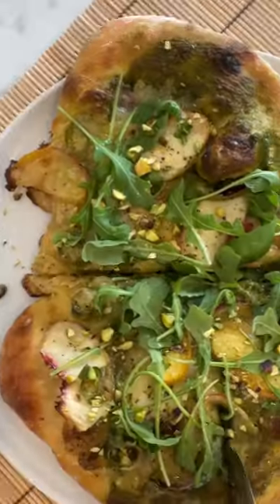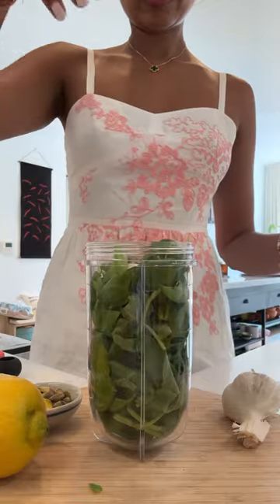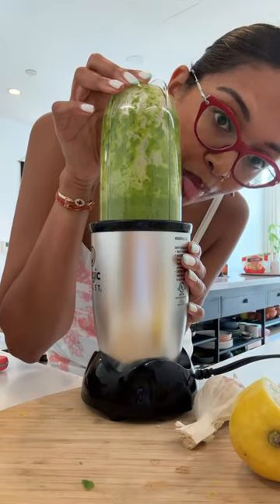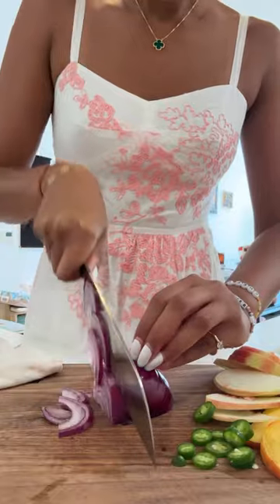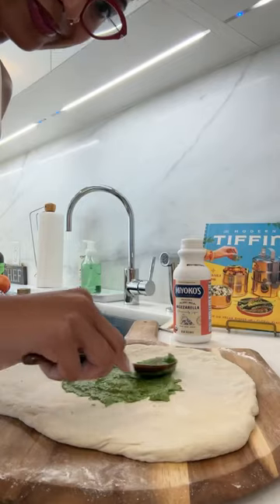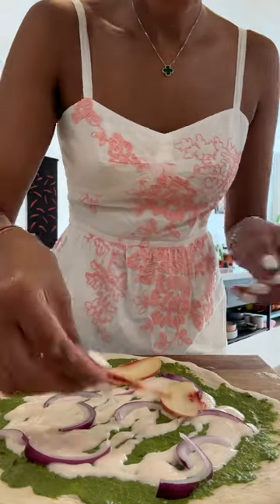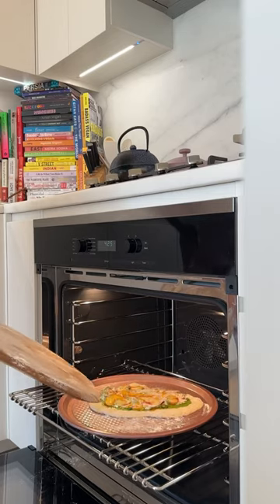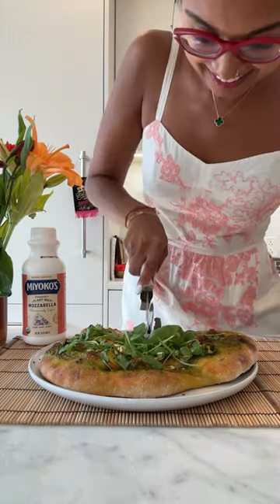I CAN’T BELIEVE THIS IS HOMEMADE PIZZA 😛